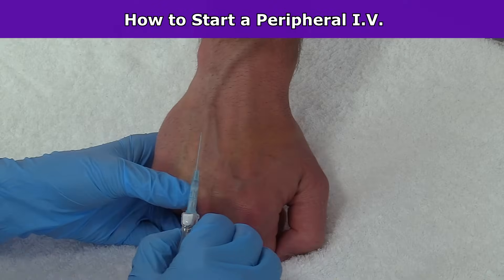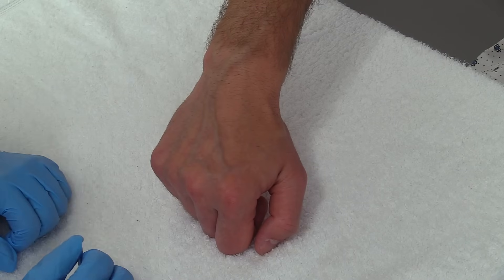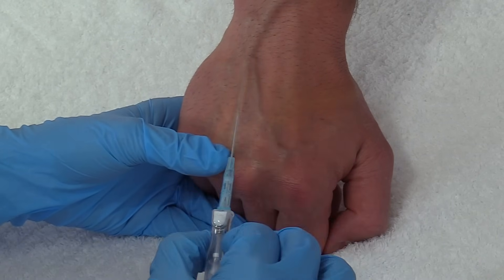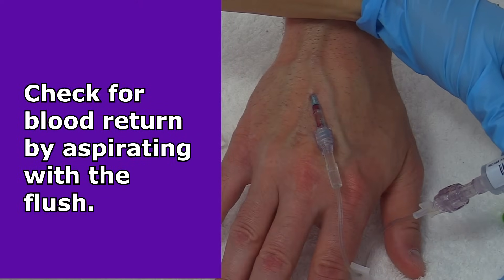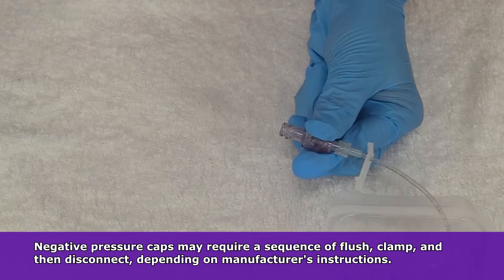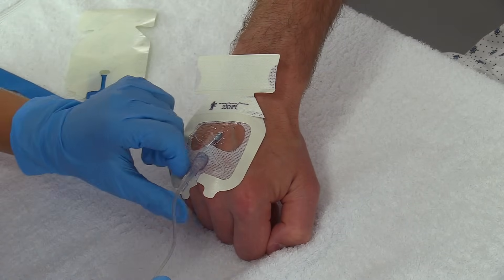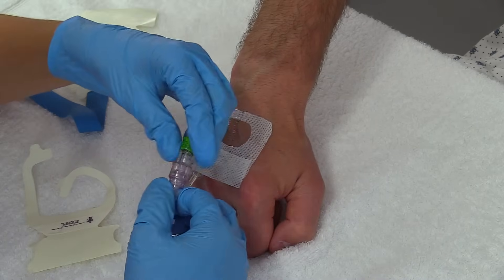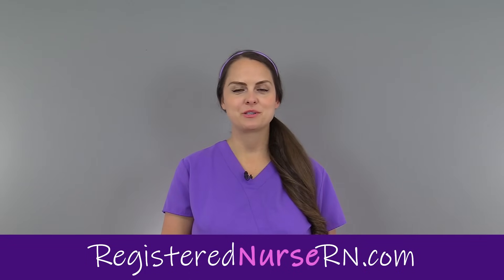How to Start an IV | IV Catheter Insertion & Flush Technique in Hand | Nursing Skill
How to start a peripheral IV in the dorsum of the hand: clinical nursing skill technique.

Starting an IV (intravenous catheter) can be an intimidating experience for nurses, especially nursing students and new nurses. However, nurses will perform IV insertions often, so this is an important nursing skill to learn.

UPDATE: Newer guidelines recommend using a back-and-forth friction scrub for cleansing prior to insertion, rather than an inside-to-outside circular motion.

Before starting an IV, always follow the protocols of your facility, as well as manufacturer's instructions for any supplies used.

In this video, Nurse Sarah demonstrates how to start a peripheral IV in the dorsum of the hand. Prior to inserting the IV, you'll want to do the following:

-Gather supplies
-Perform hand hygiene
-Prepare supplies (including priming the saline flush, removing air from extension tubing, opening packages, completing labels, and any other steps required by your facility.
-Locate a suitable vein
-Perform hand hygiene
-Don gloves

If the patient has a lot of hair, you might want to use clippers to trim the hairs prior to starting the IV. You may also apply a tourniquet to help veins move near the surface of the skin.

Next, you'll want to clean the site using the cleaner that came in the IV start kit, such as ChloraPrep.

Once the site has dried completely, you can insert the IV. Stabilize the vein with your non-dominant hand, and insert the IV's needle into the vein, watching carefully for blood return (or a blood flash) in the chamber.  Advance the IV around 2mm more to ensure the plastic cannula is in the vein, then thread the cannula into the vein and press the needle safety button.

This video also demonstrates how to flush the IV using the push-pause method, how to secure the IV using the Tegaderm dressing that came with the IV start kit, considerations of the different cap types and the clamp sequence, and more.